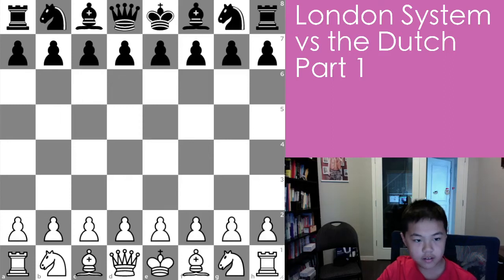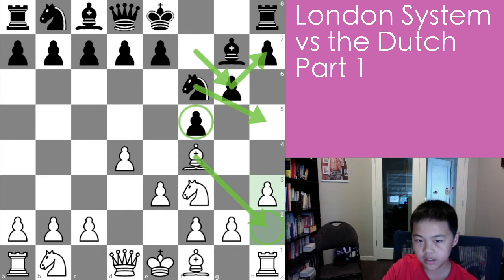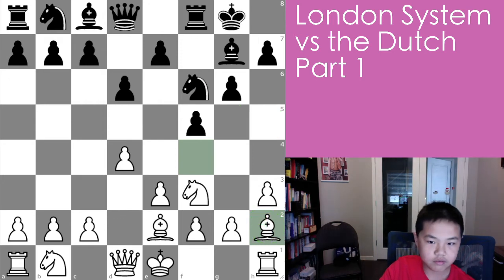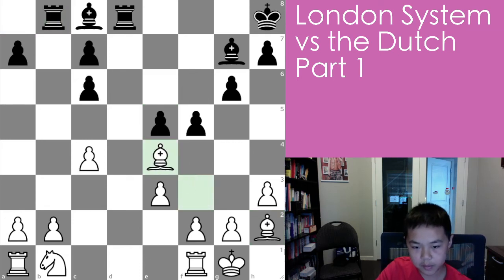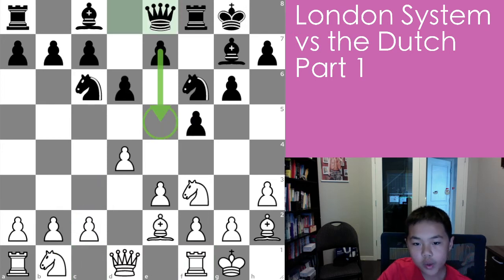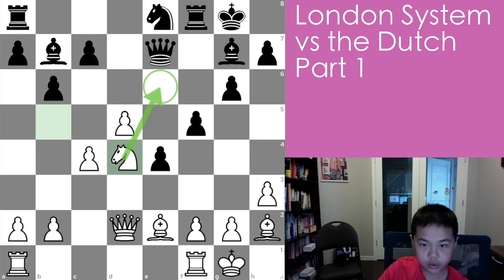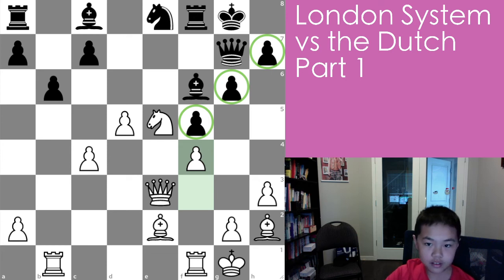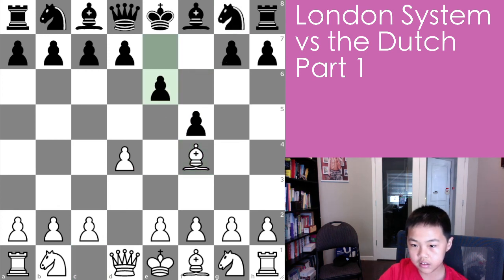The London System: Beating the Dutch Defense 1